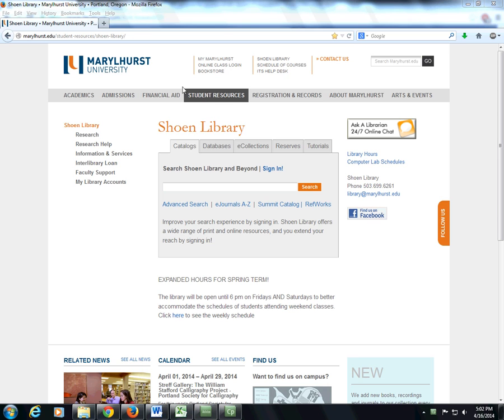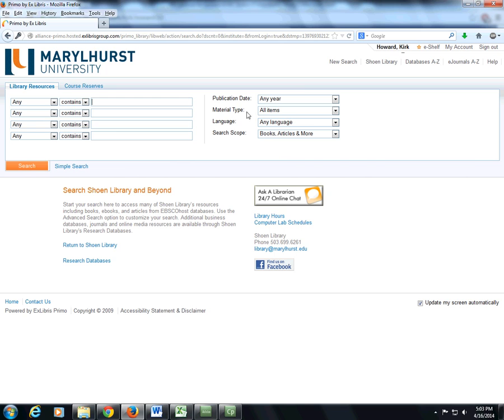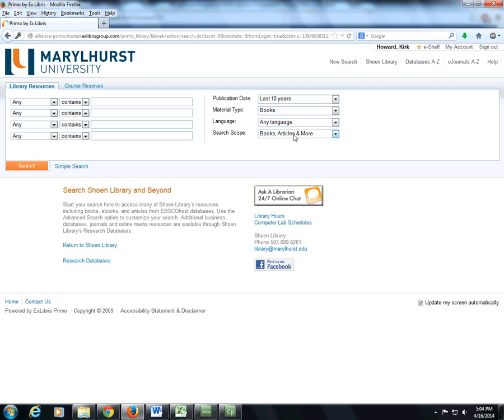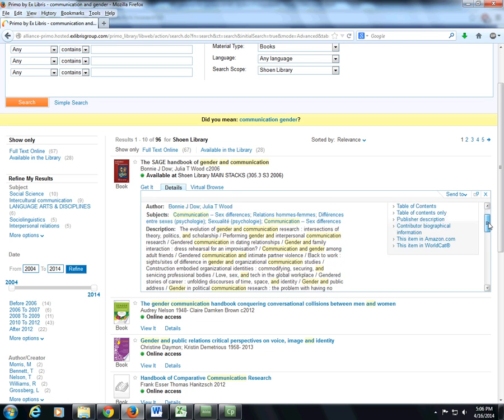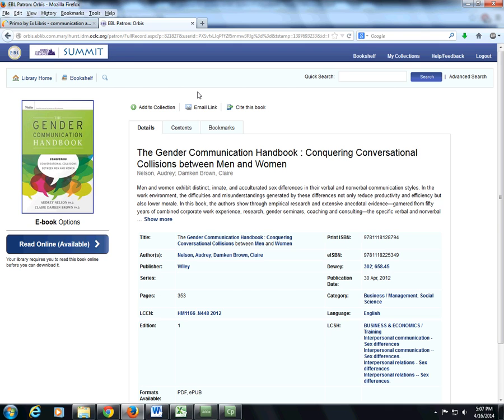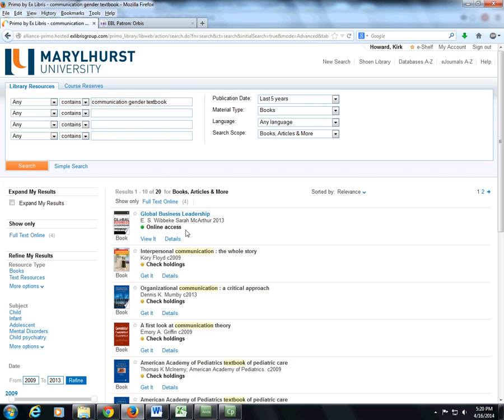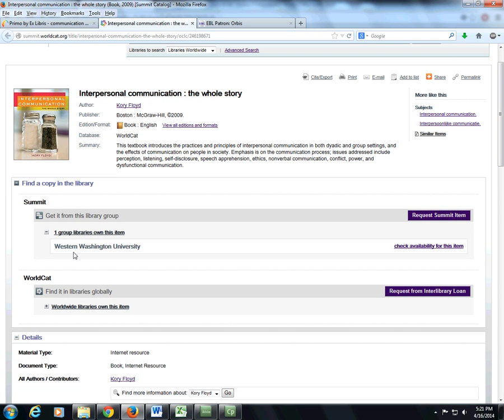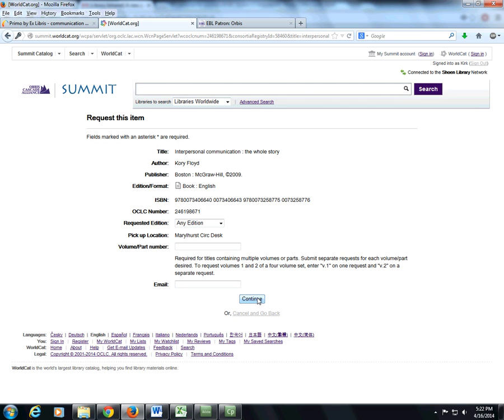LRN305 - Searching for Books